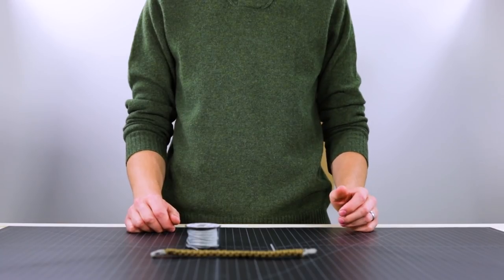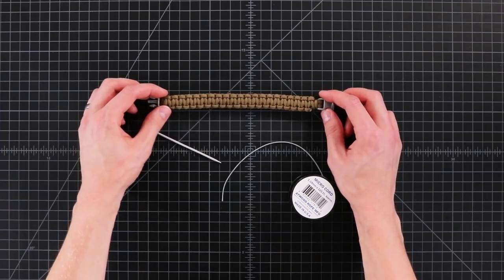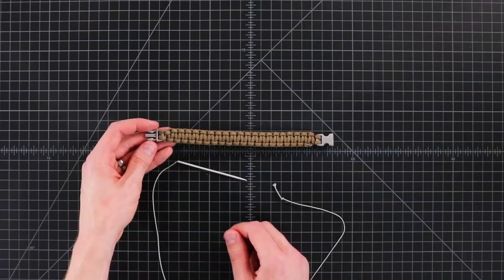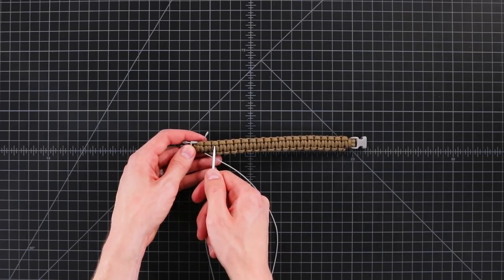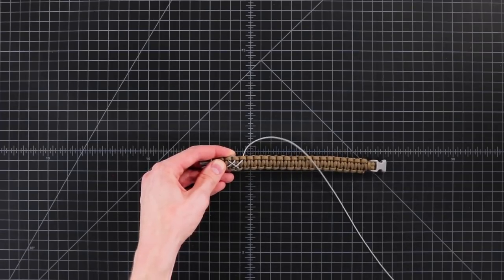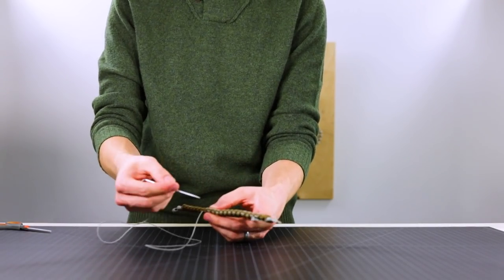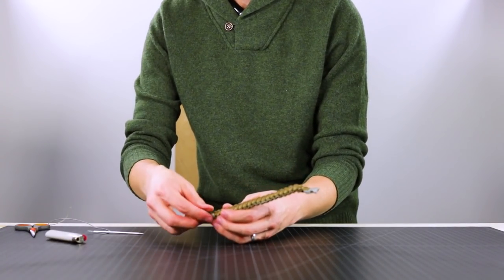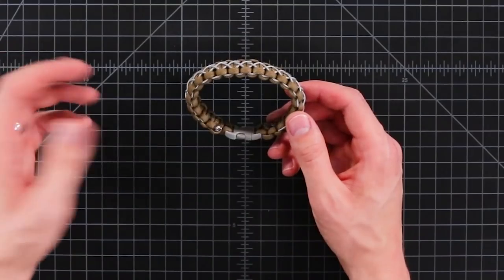Laced Cobra Bracelet—Easy Paracord Tutorial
⇩SUPPLIES⇩

Amazon Shopping List

Or buy paracord on Ebay